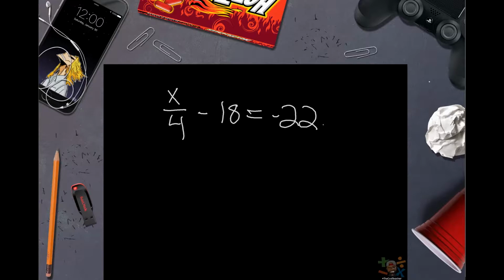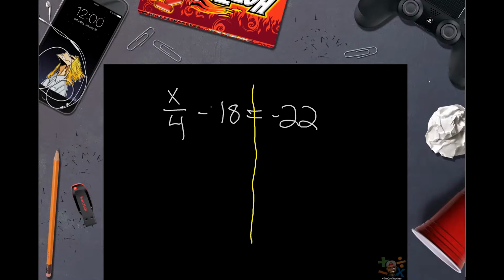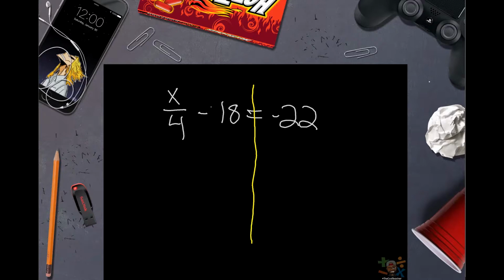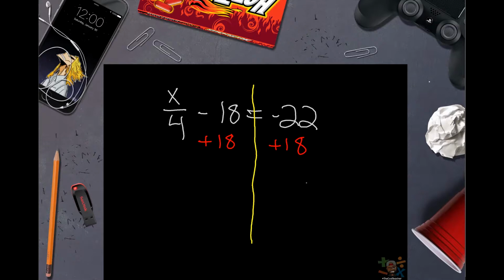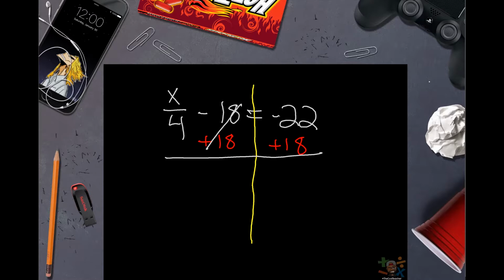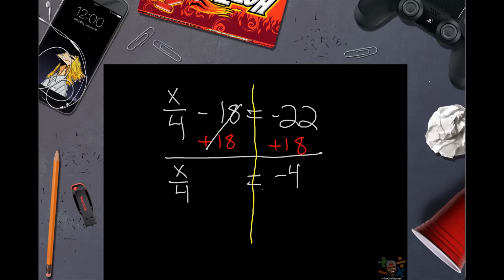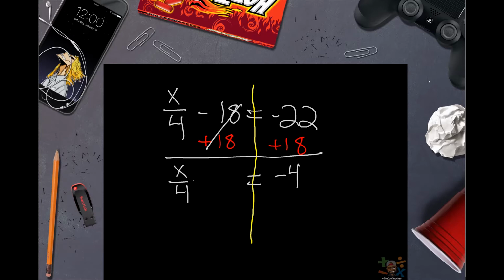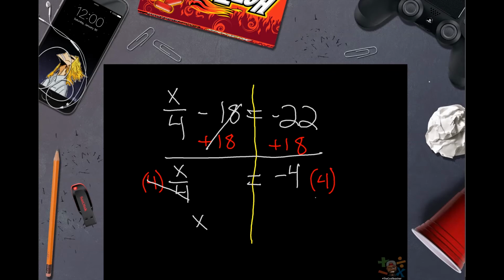Solving a 2 Step Division Equation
TheCoolTeacher shows you how to solve a 2-step division equation (yes, an equation with a fraction in it) easily.